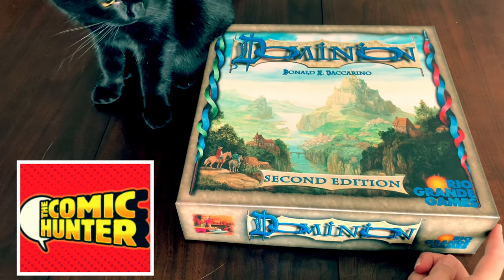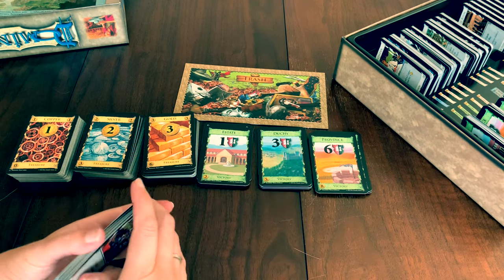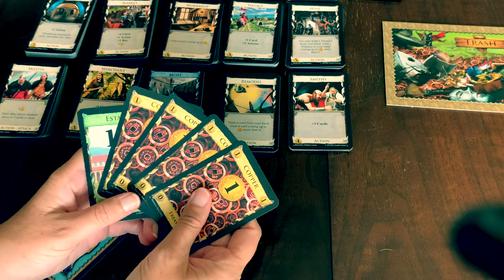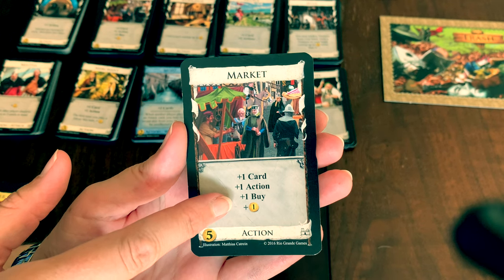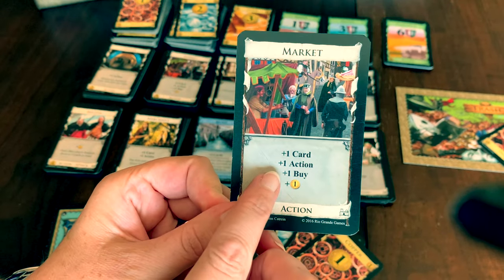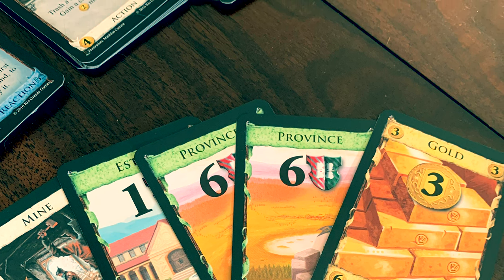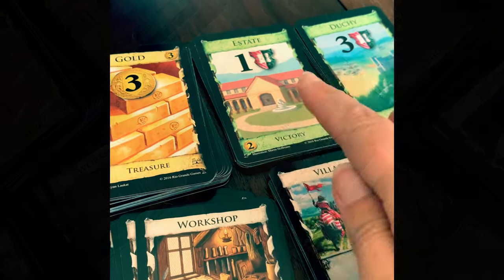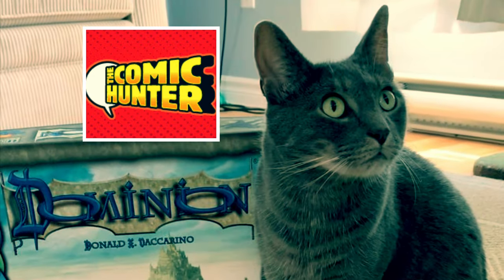Dominion 🏰 - Set up and How to Play [Board Game]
"You are a monarch 👸🏾 🤴🏾, like your parents before you, a ruler of a small pleasant kingdom 🏰 of rivers and evergreens. Unlike your parents, however, you have 🌈hopes… ✨dreams! You want a bigger kingdom, more pleasant, with more rivers, and a wider variety of trees. You want a Dominion!"
"This is a game of building a deck of cards. The deck contains your resources, victory points, and the things you can do. It starts out a small sad collection of Estates and Coppers, but you hope that by the end of the game it will be brimming with Gold, Provinces, and the inhabitants and structures of your kingdom."
- From Rio Grande Games website

Check out the original and all it's expansions available on The Comic Hunter